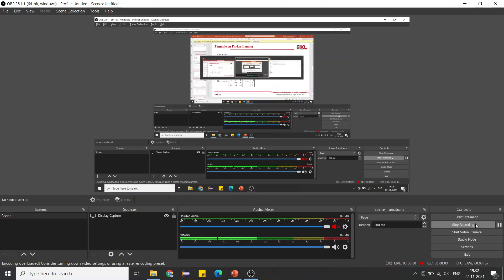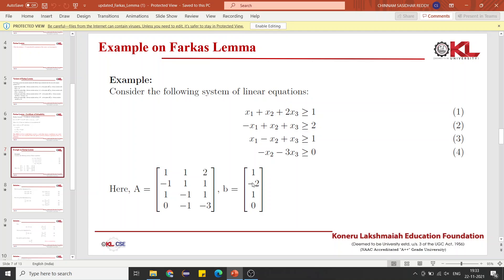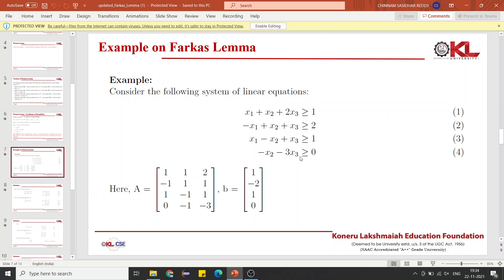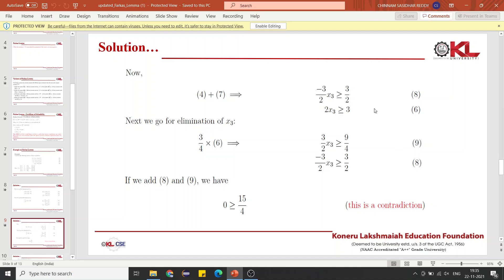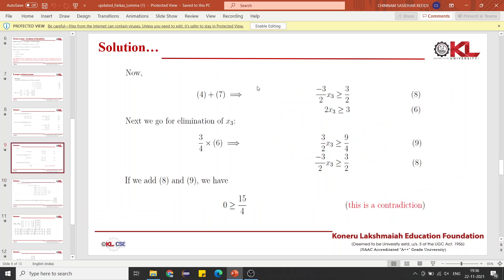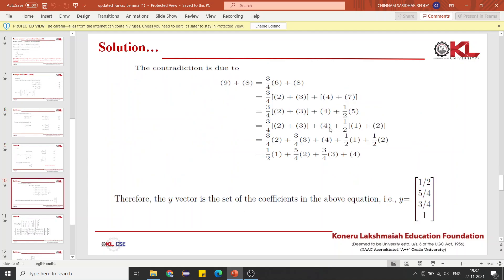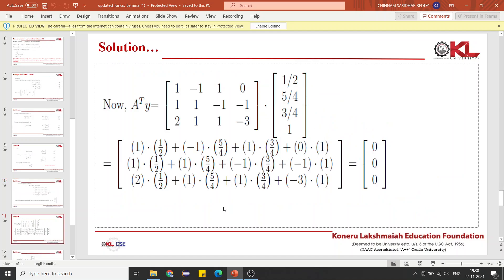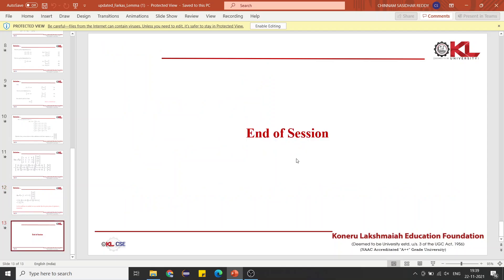Farkas Lemma Method || Mathematical Programming - 1 || Sasidhar || KLU